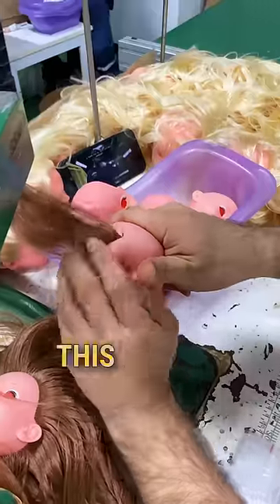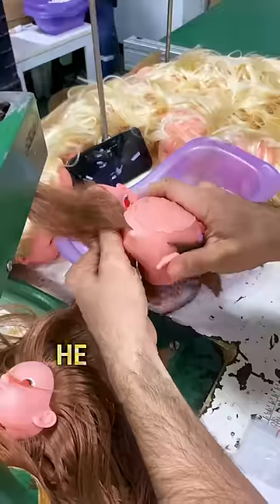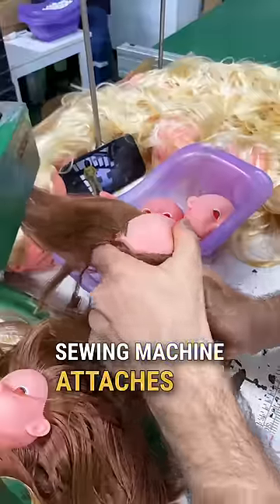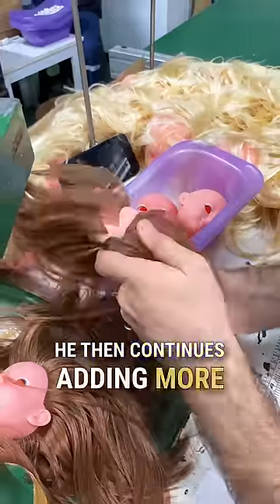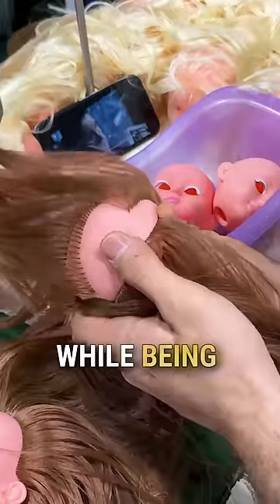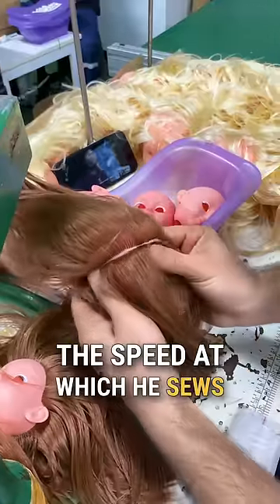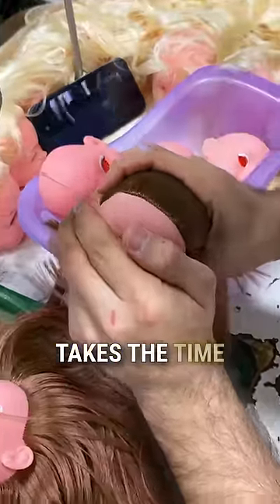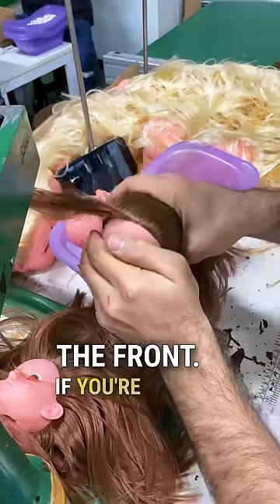Sewing hair onto dolls with incredible speed 😳 👌